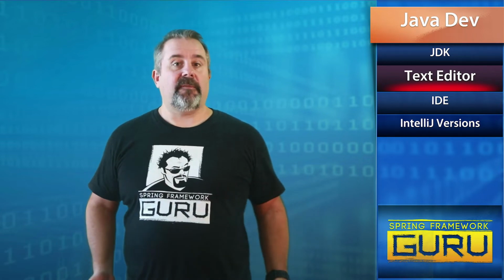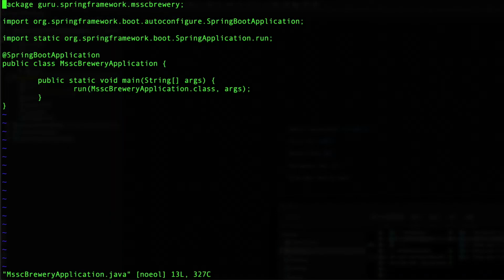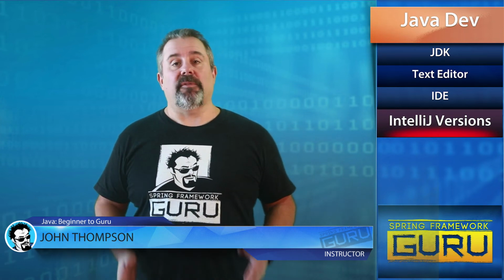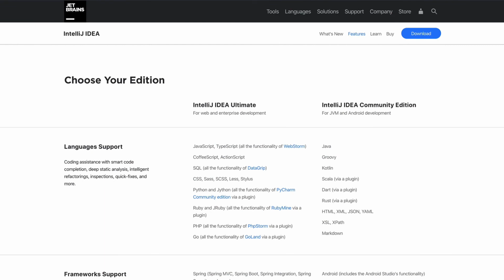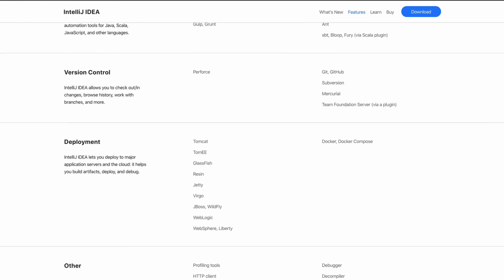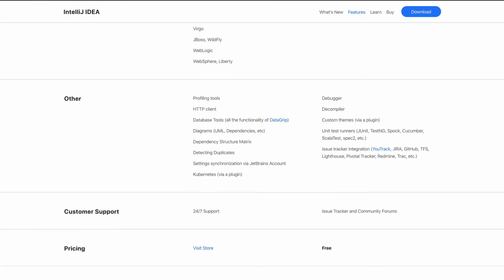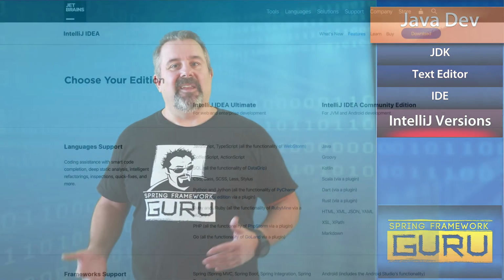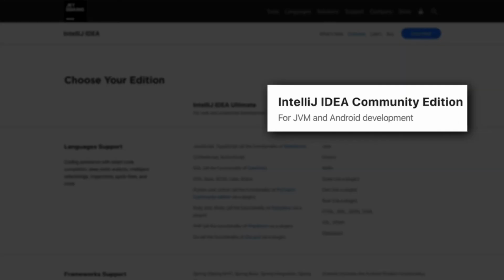What Is Needed To Program Java?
Ready to start programming Java? Learn about what you will need to install on your computer for Java development.